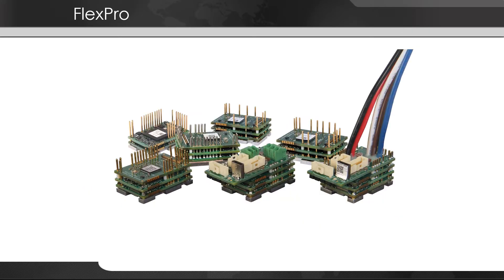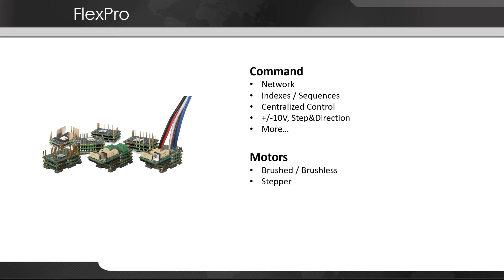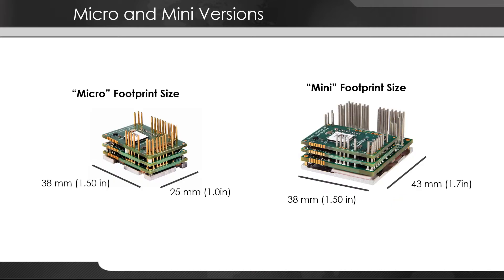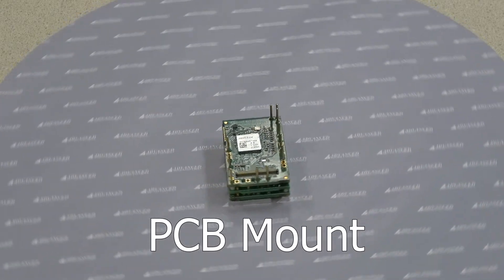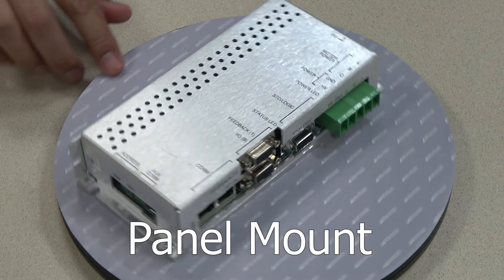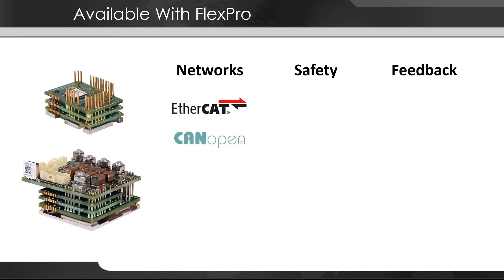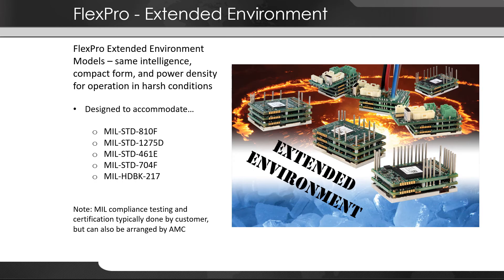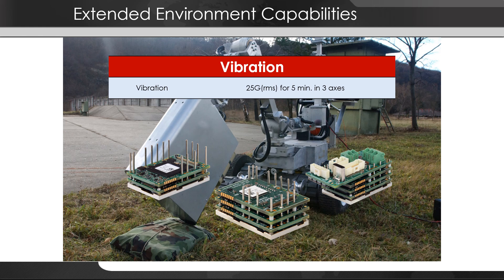FlexPro Servo Drive Overview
FlexPro® is our latest digital servo drives family. These servo drives are designed for high power, small size, and the best available servo motor control.

Their small size along with distributed control makes it easy to install them wherever they are needed, including tight integrations like motor casings and robot joints. Their high power density alleviates complications for engineers regarding space and weight that usually come with larger drives.